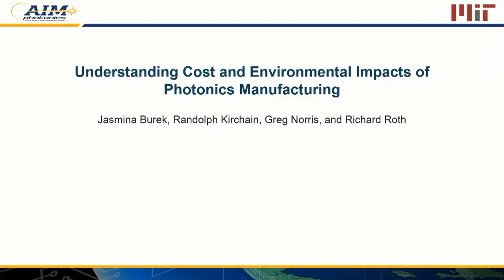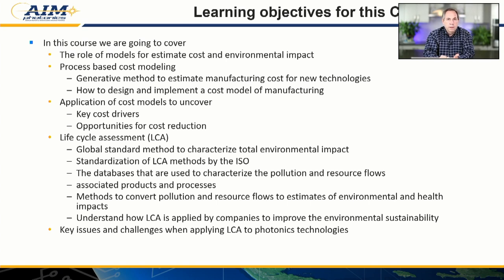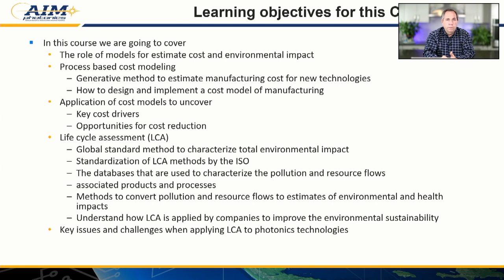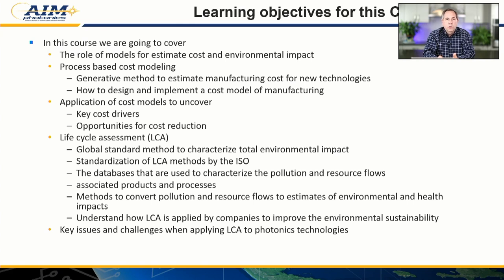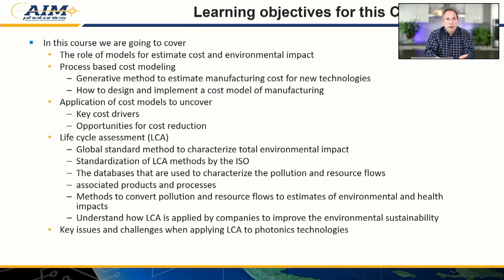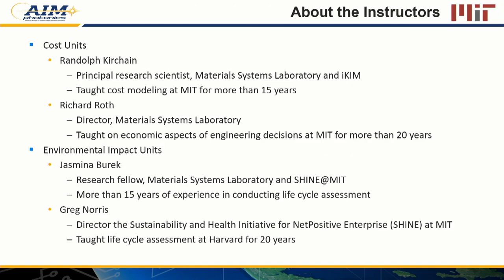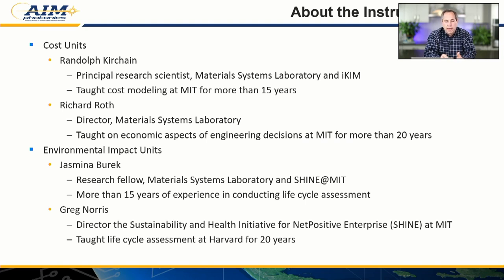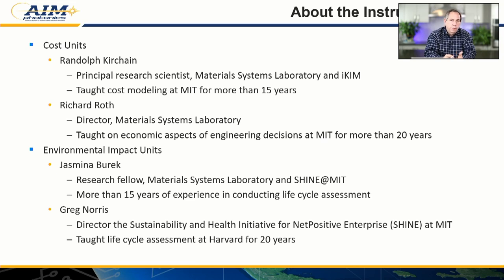Understanding Cost and Environmental Impacts of Photonic Manufacturing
Instructor: Dr. Randolph Kirchain, MIT

Can sustainable integrated photonics be produced cost effectively? The goal of this three-week class is to make students aware of the key cost and environmental issues in integrated photonics manufacturing and to expose them to the core methods of evaluating production cost and environmental impact. Specifically, these tools are process-based cost modeling and environmental lifecycle assessment. This course was developed to cultivate awareness of these issues and the corresponding analytical tools within designers of photonics integrated circuits, but the strategic nature of these topics makes the content relevant for most individuals engaged in design, production, or marketing of such products. The course includes a diverse line-up of invited lectures with leading-edge experts from around the world, who review critical methods for evaluating photonics.

Students will learn the methods of process-based cost modeling and life-cycle assessment (LCA) to evaluate manufacturing cost and environmental impact. Students will develop an awareness of some of the key issues driving cost and environmental impact for integrated photonics. They will gain understanding for the complexities and requirements of LCA and understand different methodologies for impact assessment. Finally, they will identify the possible applications and limitations of LCA and its role within photonics.